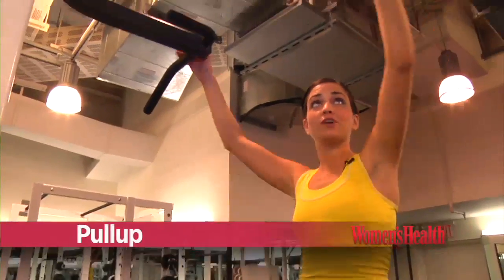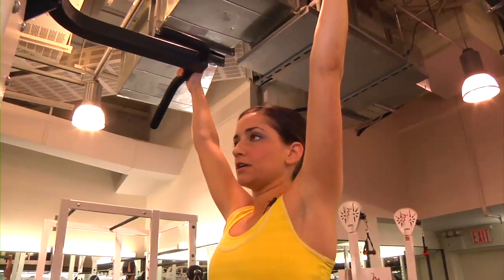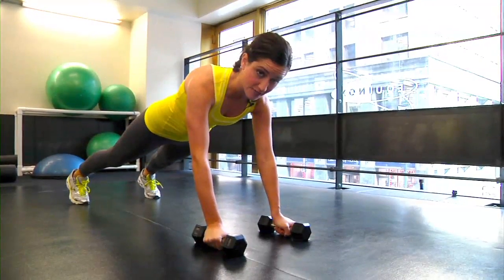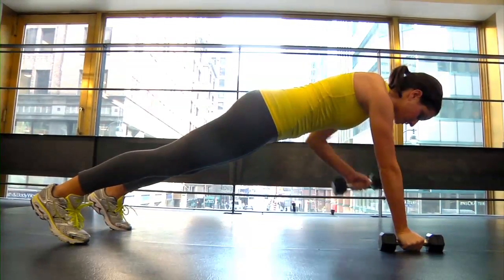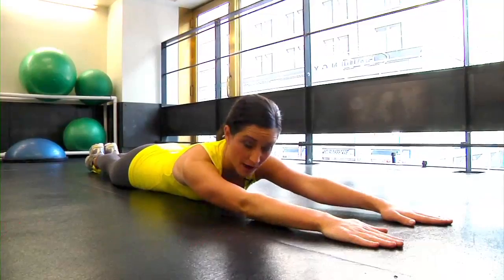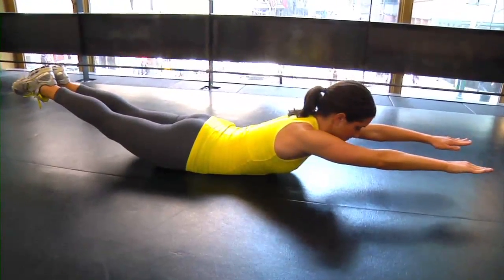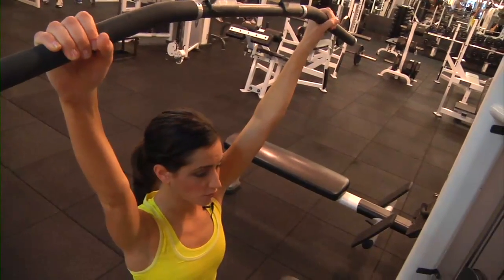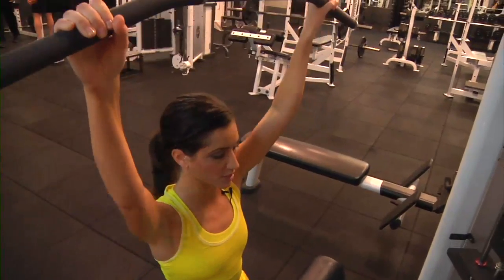The 15-Minute Upper-Body Workout for a Strong, Fit, Beautiful Back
Here's a four-move upper-body workout that will help you trim that dreaded "bra chub" and sculpt a gorgeous back--in less than 15 minutes! More details about the workout